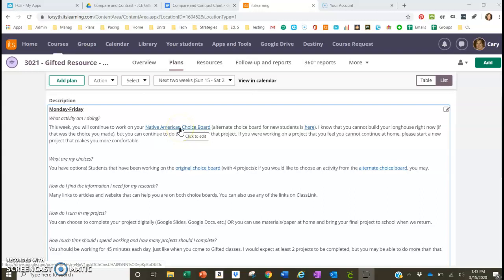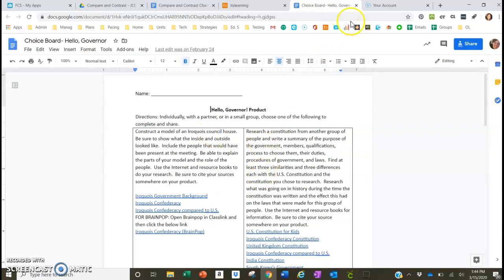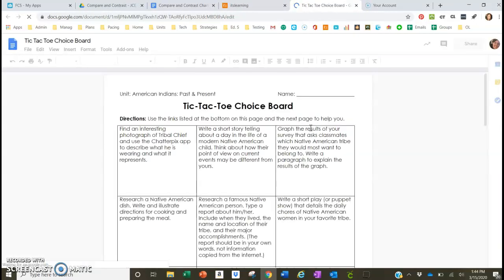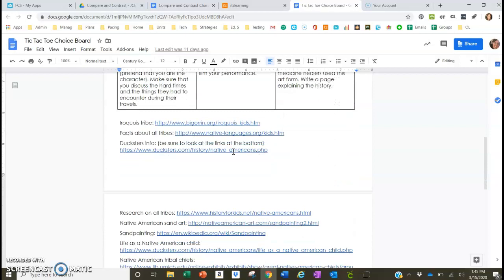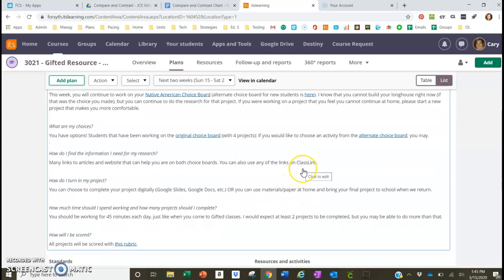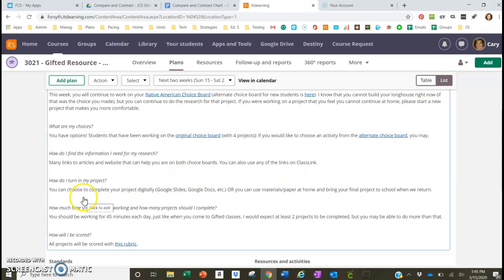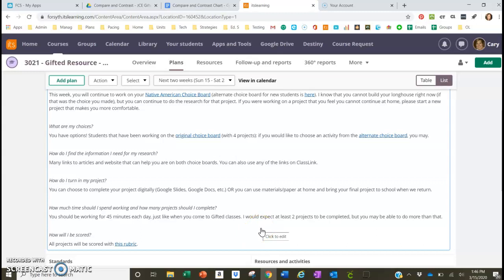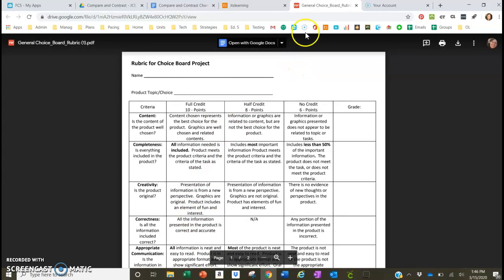3rd Grade Gifted School Closure Lesson for the week of 3/15